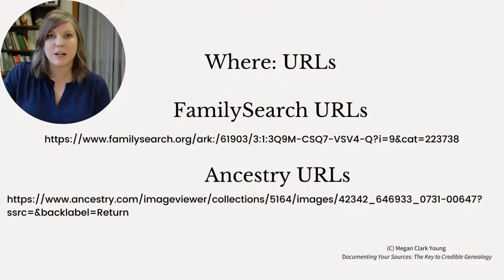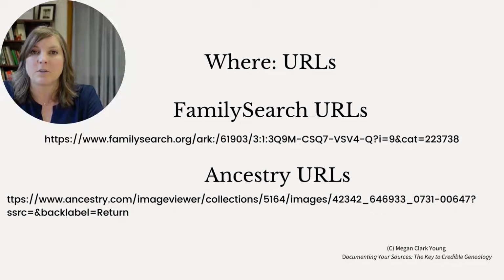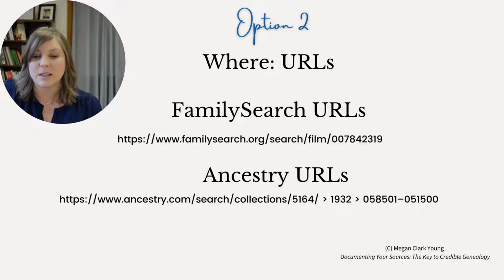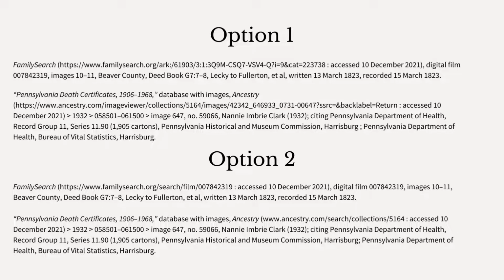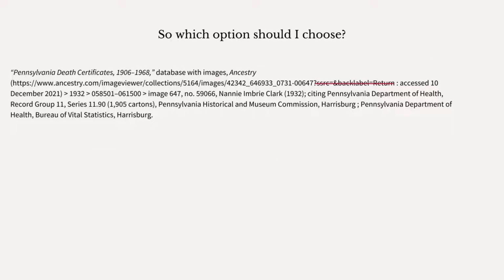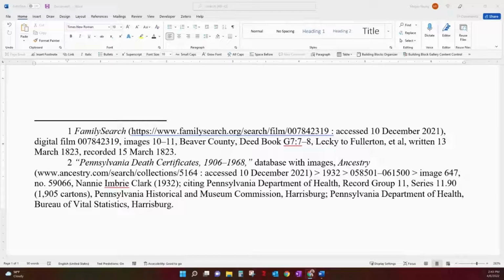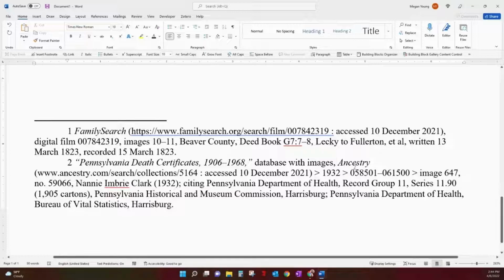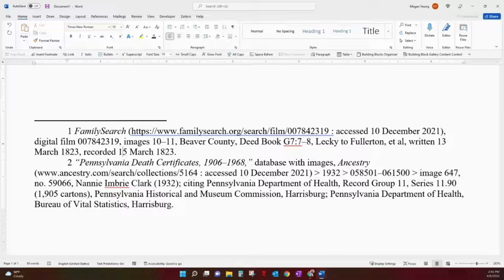Which URL Format is Best for Genealogy Citations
You have options when it comes to how to include the URL in your genealogy citation. Learn how to get the best of both options. Resources:

Welcome to MACY's Genealogy on YouTube! I am Megan Ann Clark Young (MACY). I am a professional genealogist from western Pennsylvania. These videos are to assist genealogists in all locations and of all skill levels interested in improving their research and writing skills.

Many of these videos are a visual extension of the topics I blog about or that I discuss in my genealogy lectures and presentations. I write and present because I love genealogy, and I want to share that with others. I do take clients, but I also offer genealogy coaching because I know how much you love genealogy too. If you have a genealogy brick wall but just need some guidance or want to take your skills to the next level, coaching may be for you.